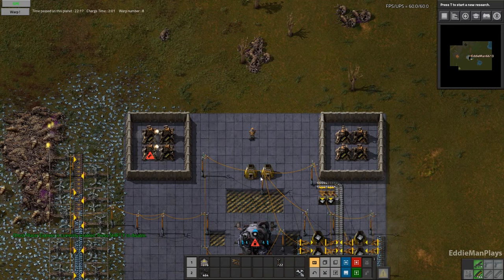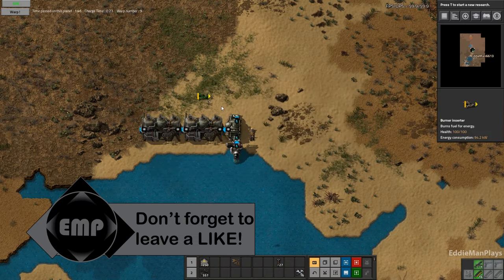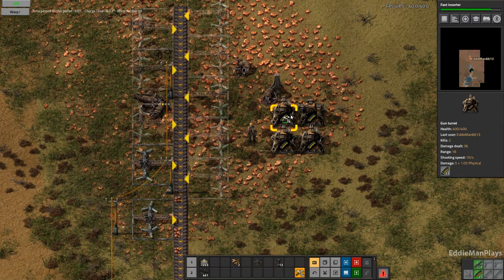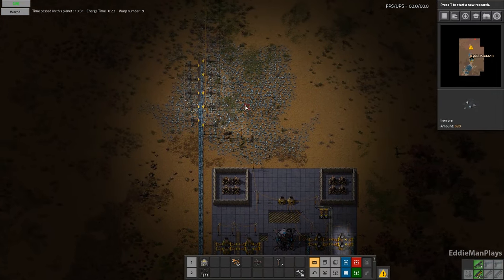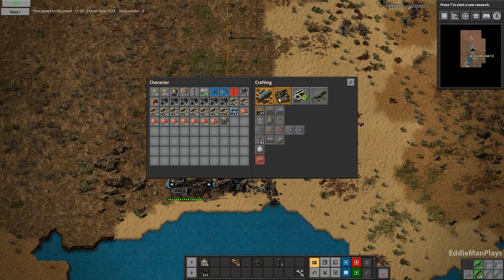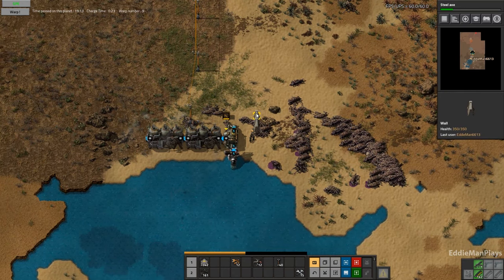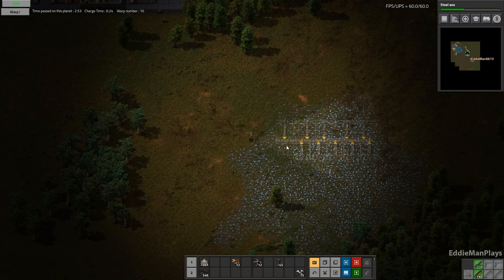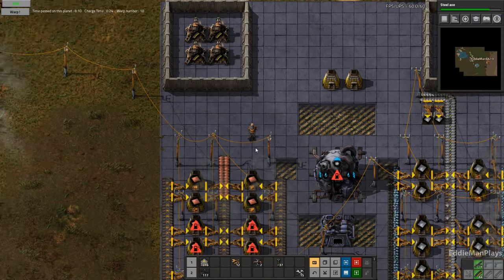Finally! Some Copper Smelting || WARPTORIO.17 || #006 Factorio 0.17 Modded Gameplay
Welcome to modded Factorio!!  This series we will be checking out the Warptorio Mod.

WARPTORIO Mod Description:

Build your base on a platform that follows you from planets to planets and escape biters before they overwhelm you. This mod is intended as a way to change the building dynamic, as you will have to develop your base around a platform. It keeps the pressure on you too, as you will also have to choose between staying to extract more resources and evacuating before the biters break your defense.